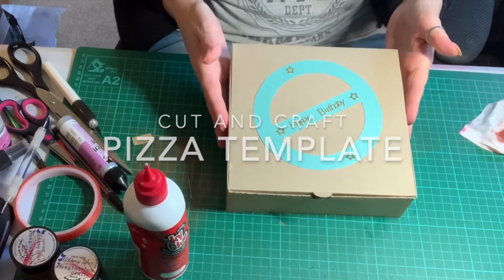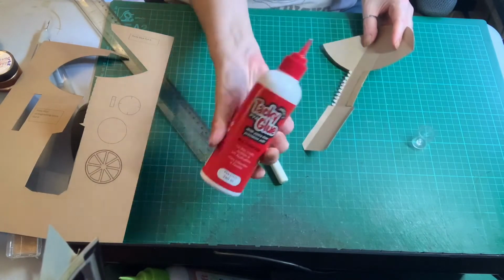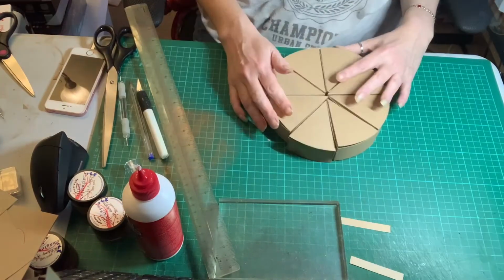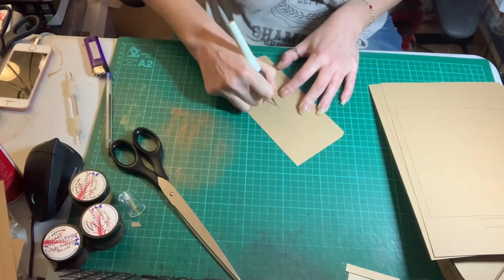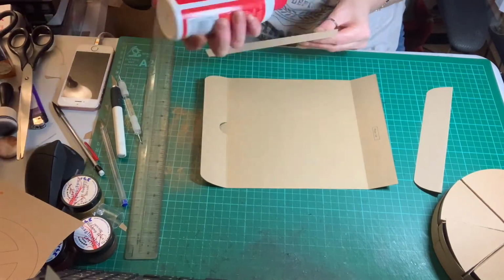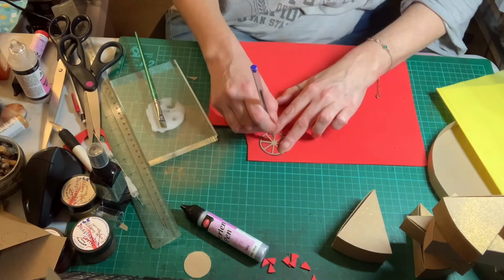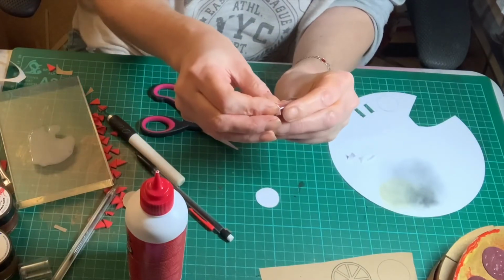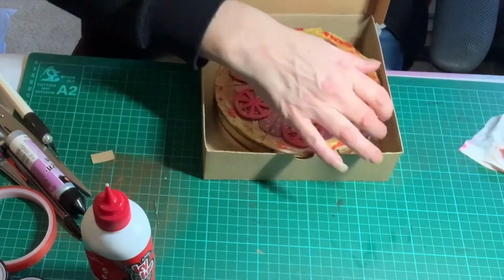3D Pizza and Box Card Tutorial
Step by step instructions on how to put together our new pizza template.

Products used:

COSMIC SHIMMER MIST

GLOSSY ACCENTS

VIVA PEARL PENS